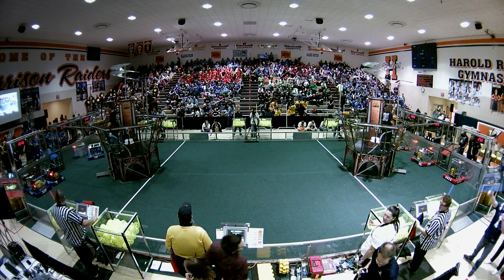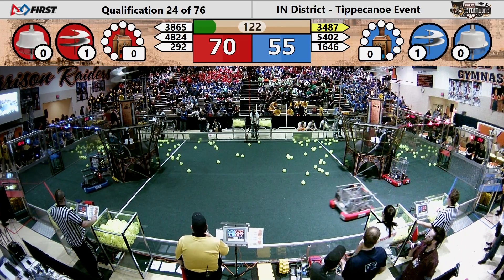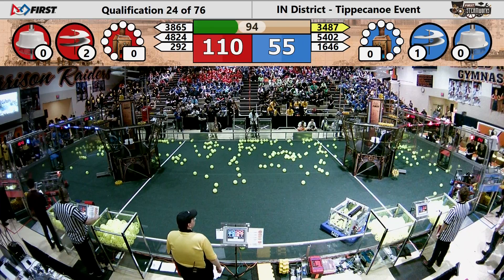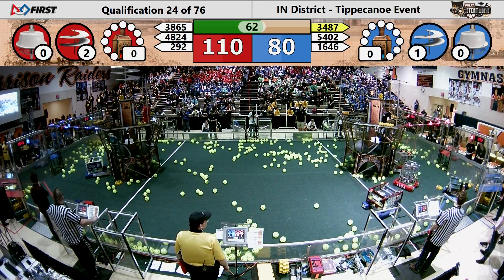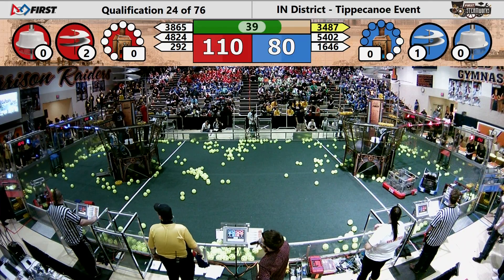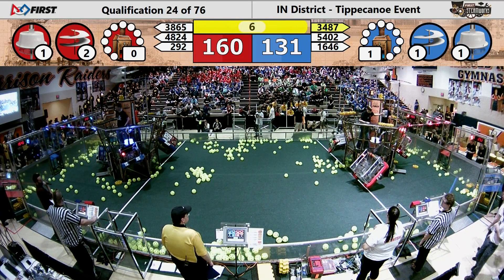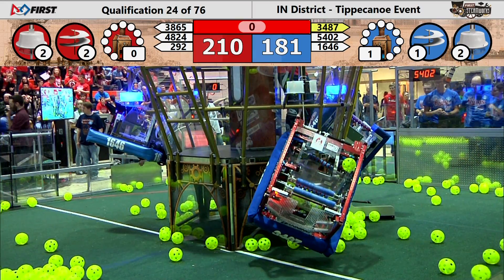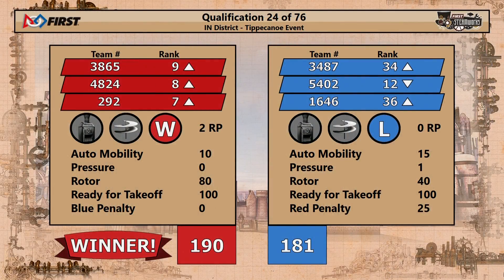2017 INFIRST Tippecanoe District Event - Qualification Match 24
Footage of the 2017 INFIRST Tippecanoe District Event District Event is courtesy of the IndianaFIRST AV.

To view match schedules and results for this event, visit The Blue Alliance Event